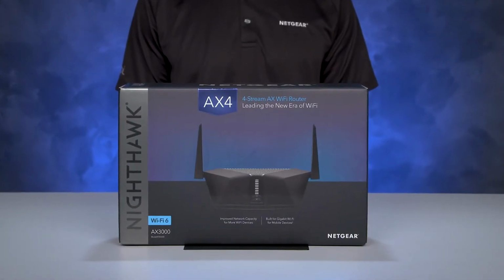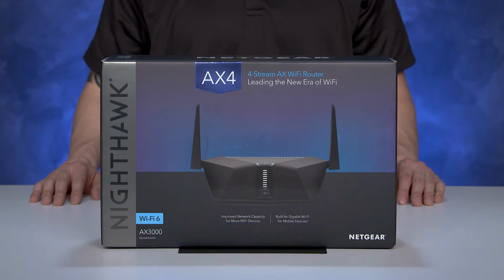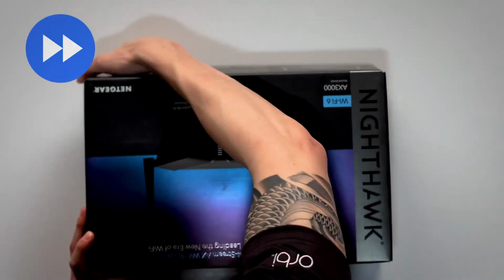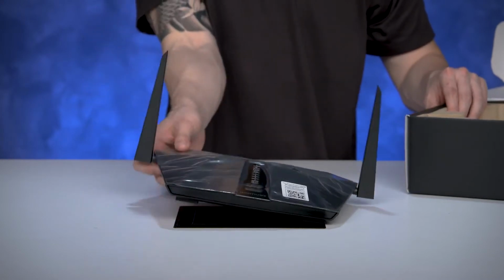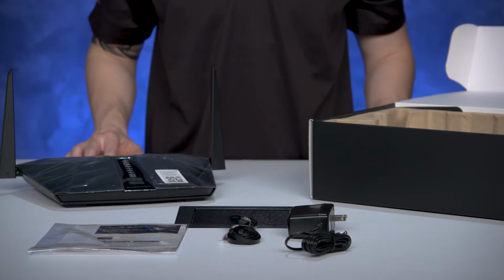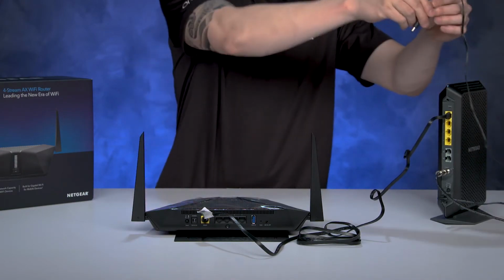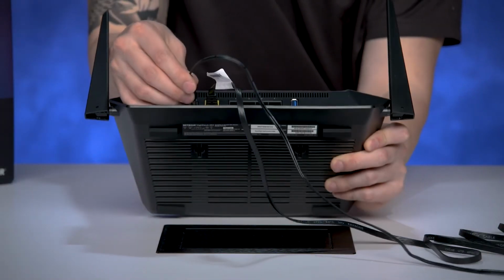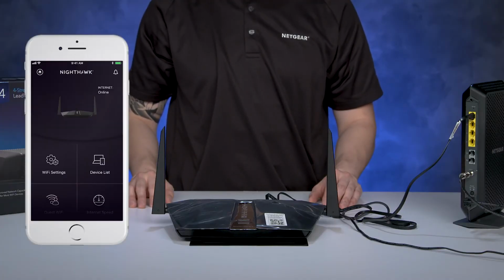Unboxing the NETGEAR Nighthawk AX4 4-Stream WiFi 6 Router _ RAX40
SKU: 99674
NETGEAR Nighthawk AX4 802.11ax AX3000 Dual Band Wireless Gigabit Router 3000Mbps

Make sure to enable🔔